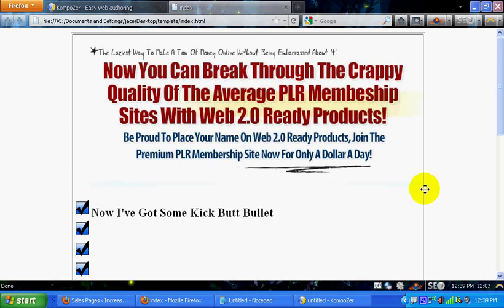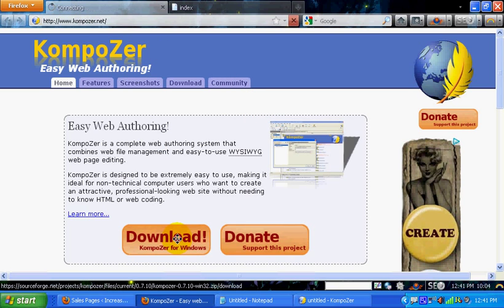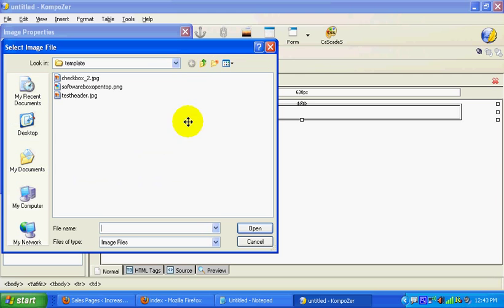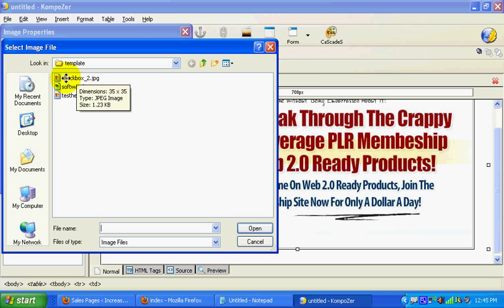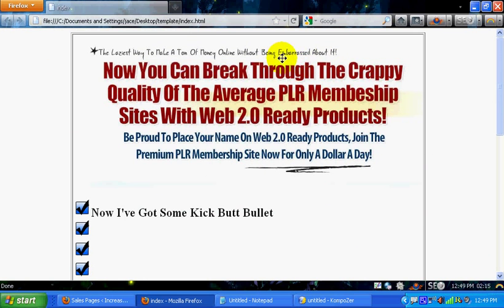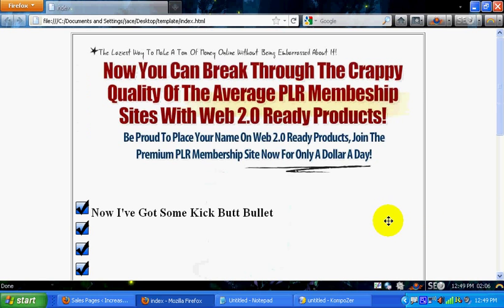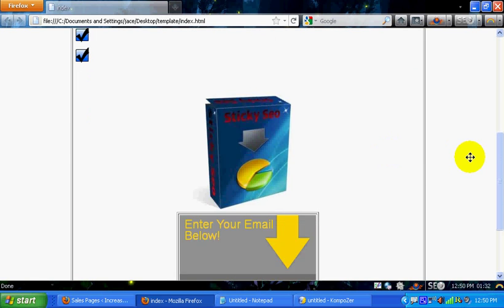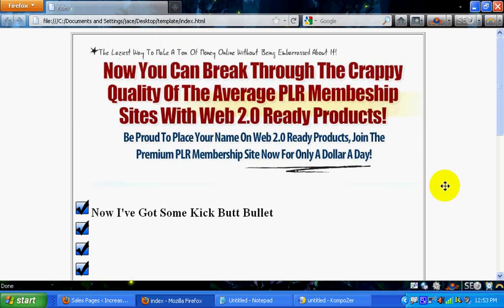Free Squeeze Page Creation With Kompozer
Free squeeze page videos [SORRY, LINK NO LONGER AVAILABLE] I show you how to create free squeeze pages easily with Kompozer from start to finish.